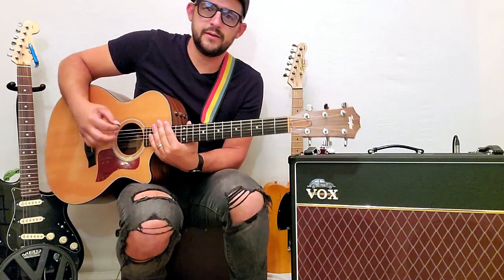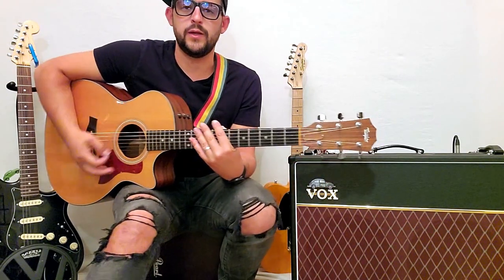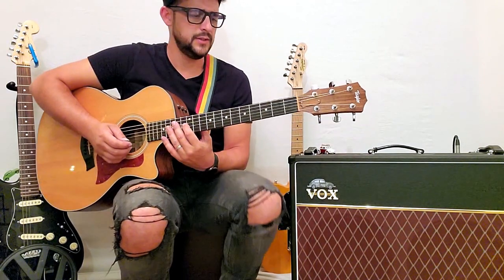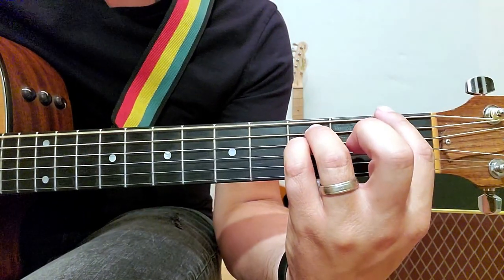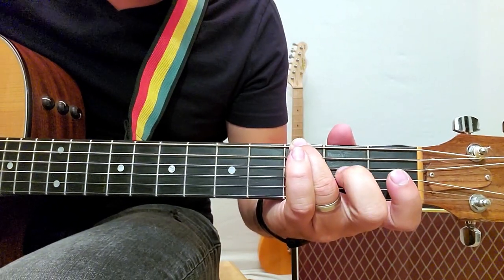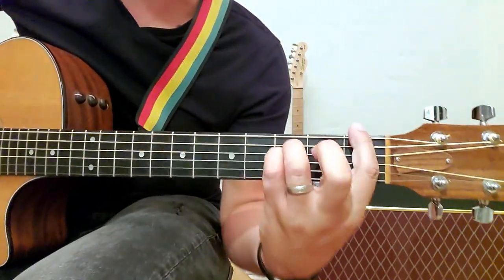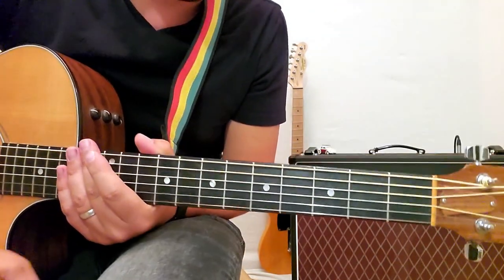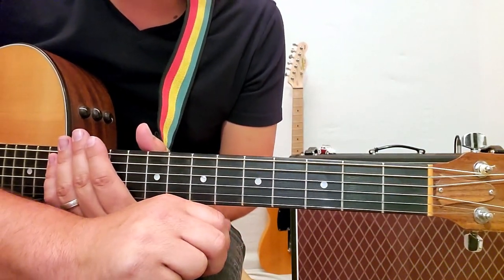Guitar Lesson / Tutorial - How to Play "9 Crimes" by Damien Rice on the Acoustic Guitar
This song is made of four simple chords but it is absolutely AMAZING. It is originally done on the piano, but this is how I play it on the acoustic guitar. I hope you enjoy this song as much as I do.